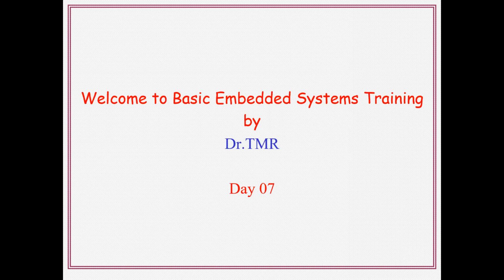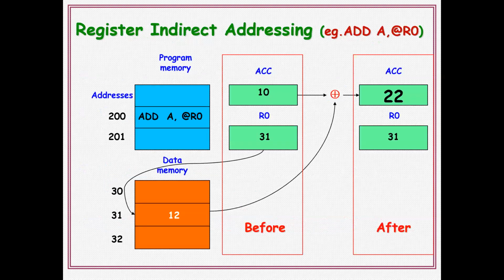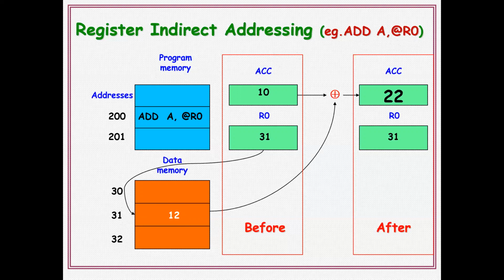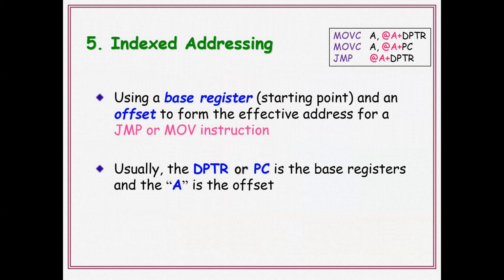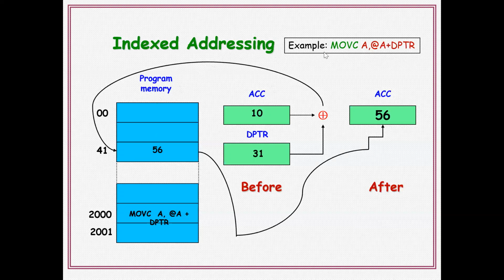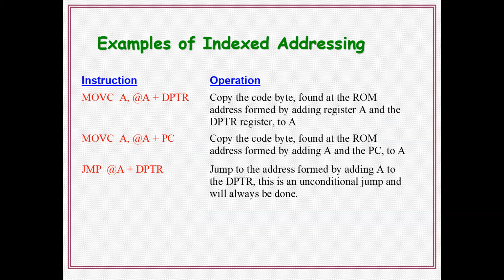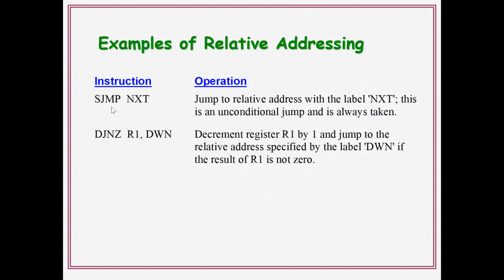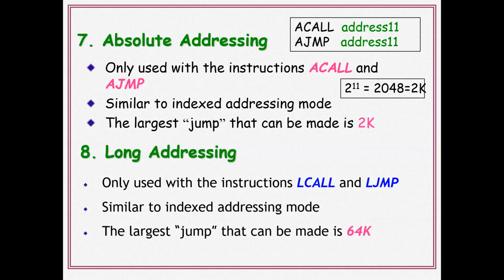Basic Embedded System Training @ Dr. TMR(Day 07)